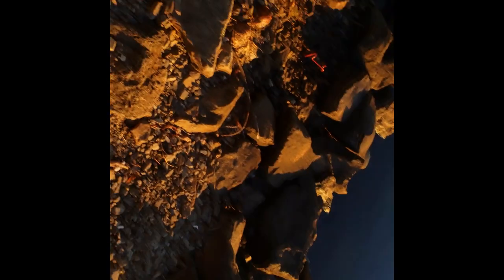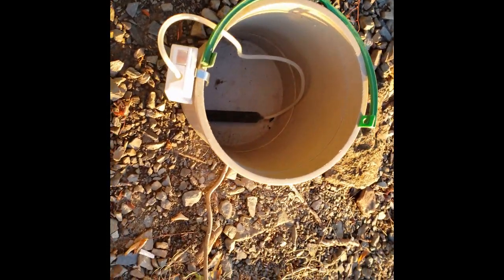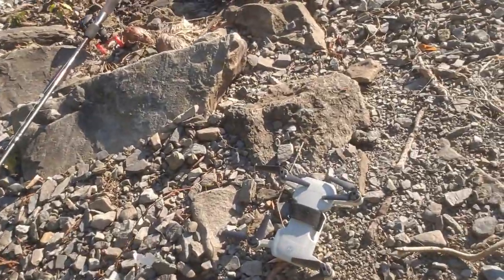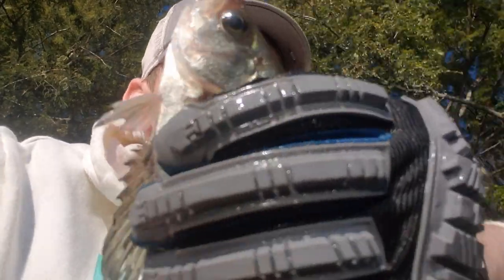Fishing Drone Flies and Drops Giant Live Bait Sunfish - Easily Cast your line as far as you want!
Watch how I use my drone to drop live bait for drone fishing! I fly a sunfish with the drone and almost sink the drone!